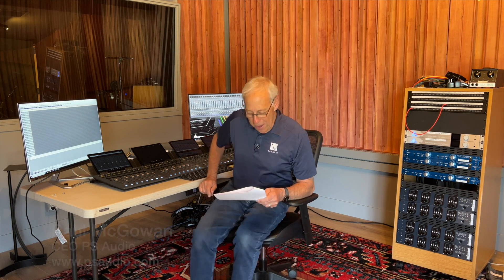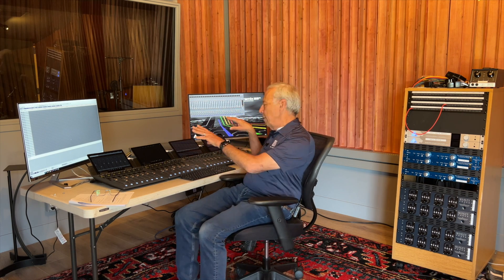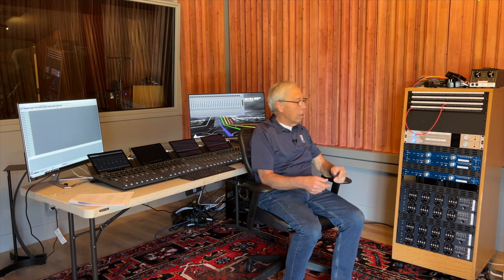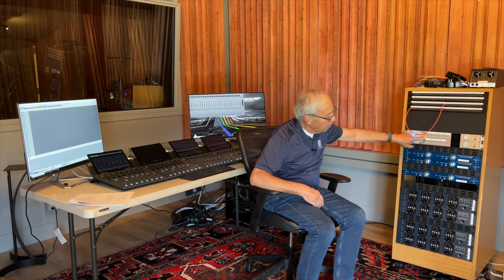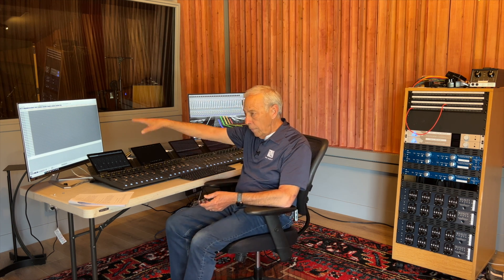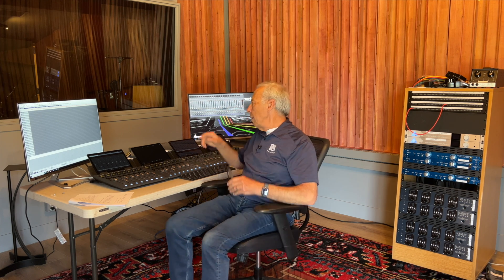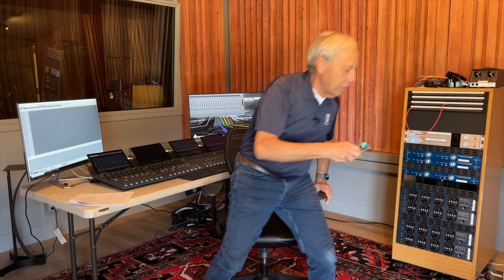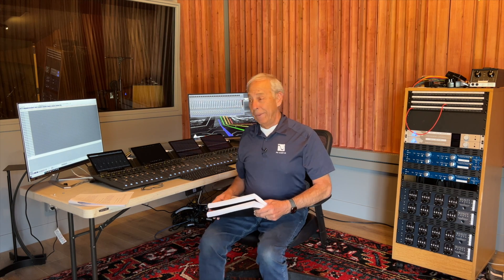DSD Recording Chain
Octave Record's new DSD recording studio is nearly complete. Find out how the entire chain works and learn about the Pyramix recording system it is based upon.